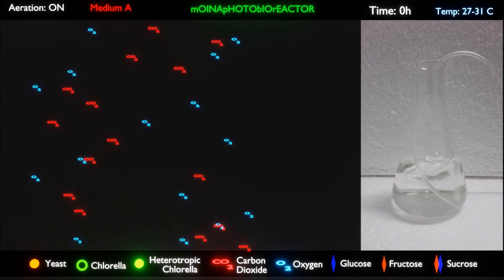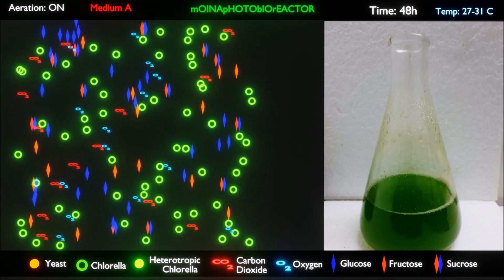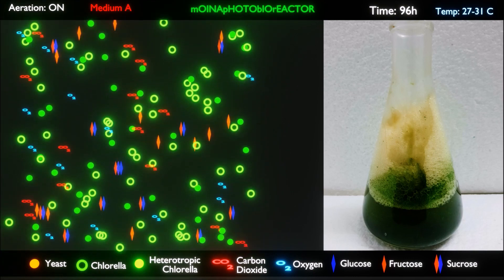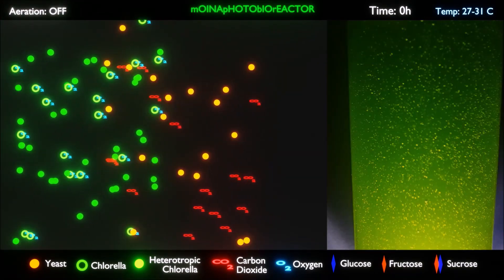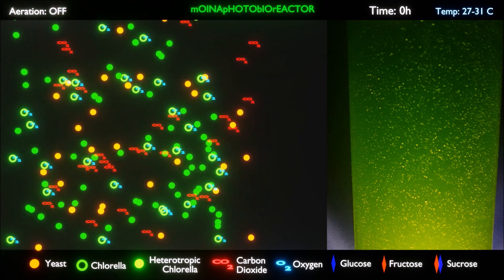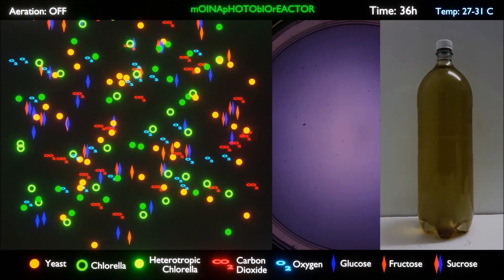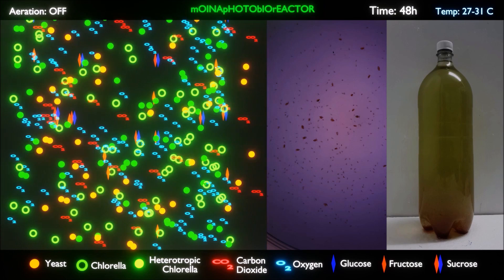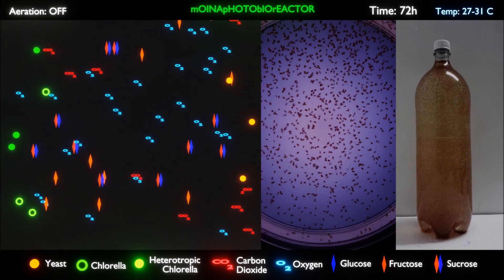Moina Photobioreactor Detailed Set Up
More detail explanations on Moinapbr.com